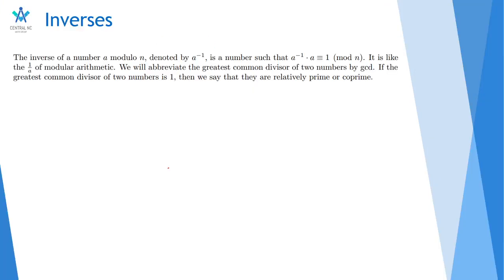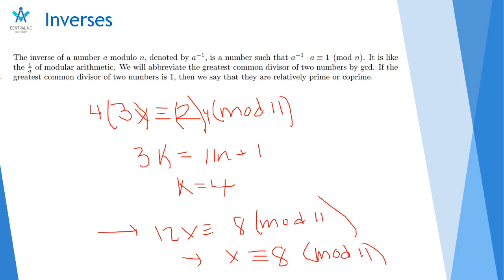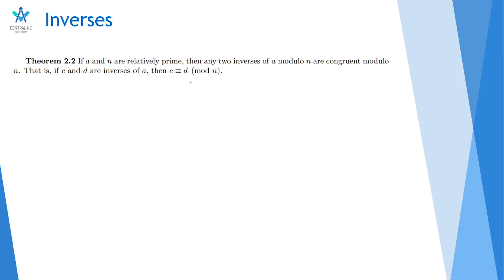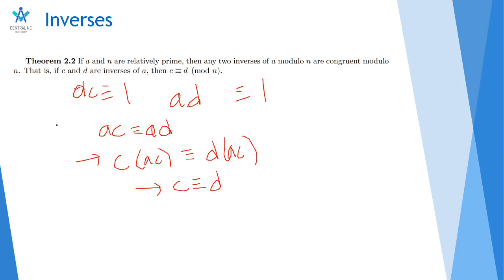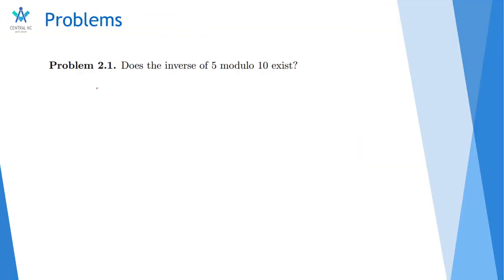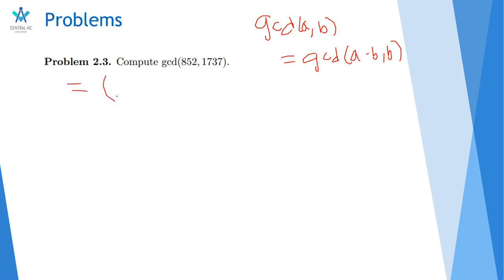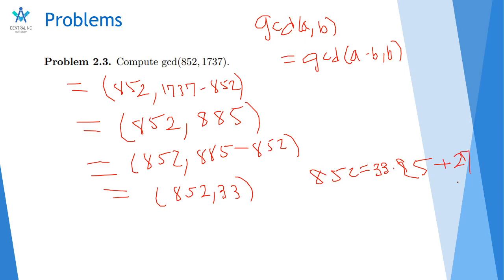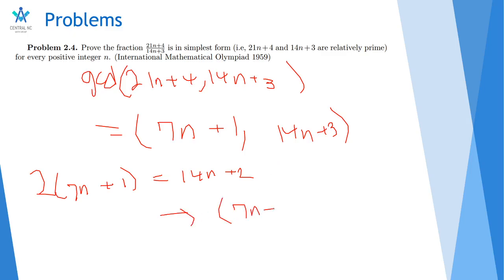Modular Arithmetic Lecture (2 of 3): Inverses and the Euclidean Algorithm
A continuation of an introduction to modular arithmetic.

The Cyclic National Math Group is a student-led organization that was created to teach and enhance the academic and competitive math knowledge of middle-high school students.